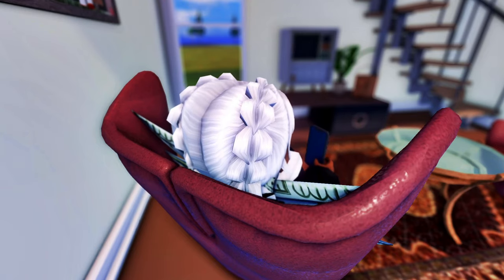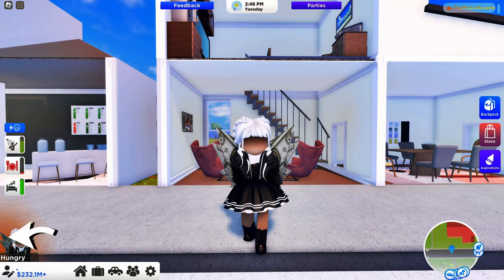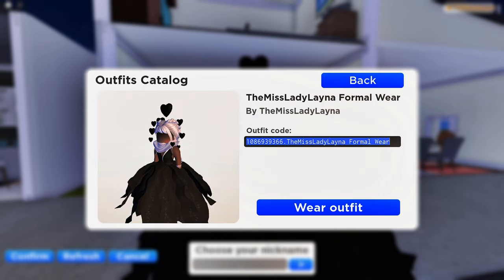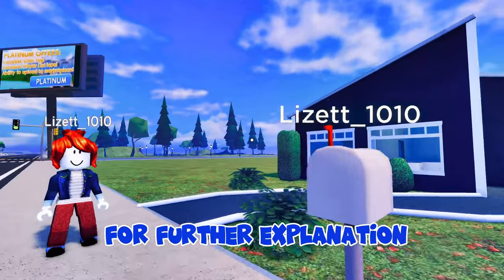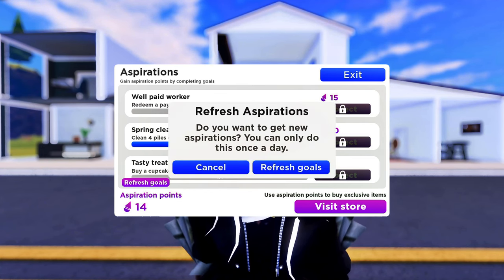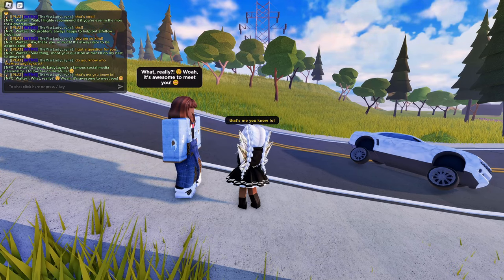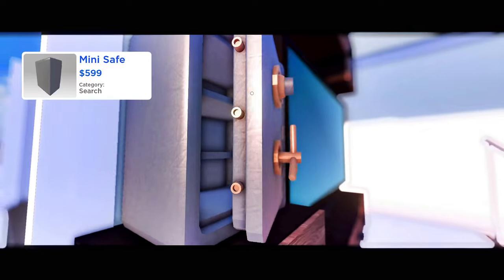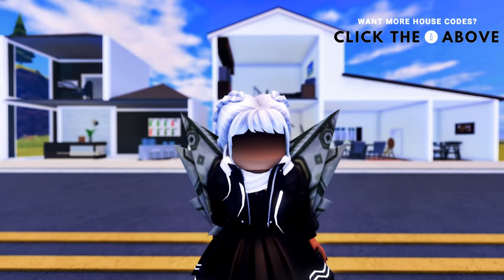ROBLOX 🆕 RoVIlle Update❗❗ || New $1,000 Job || Outfit Catalog || New Items, Party URL's and More❗❗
Roblox || RoVille Marketplace || Need RoVille Property Codes?! Look no further - We are on a mission to find the Best Of RoVille! Come along on this journey to tour the best on the market with us!

Like what we are doing and want more content like this?
Consider donating to one of our sites below!